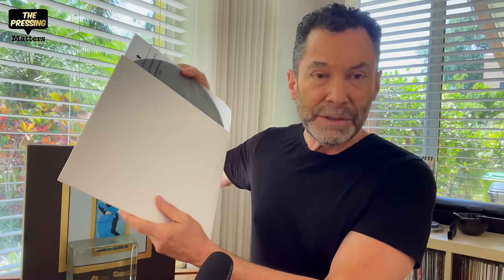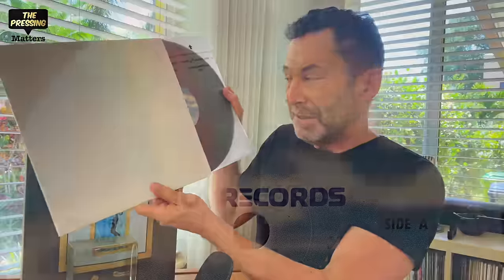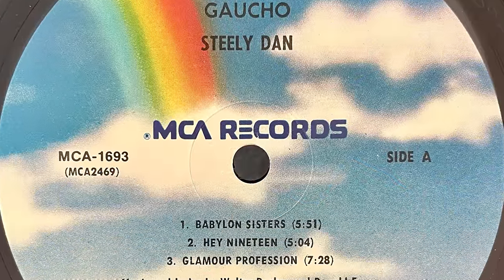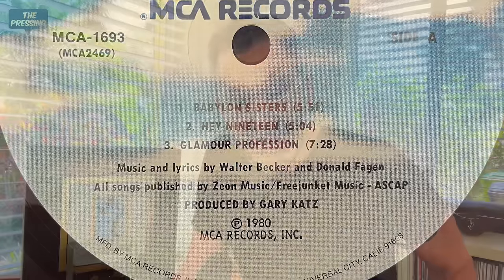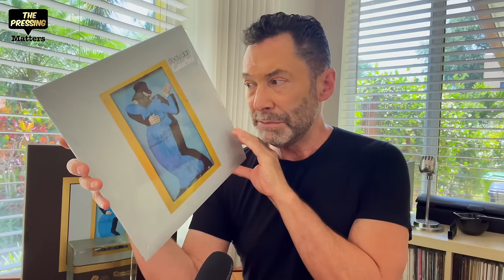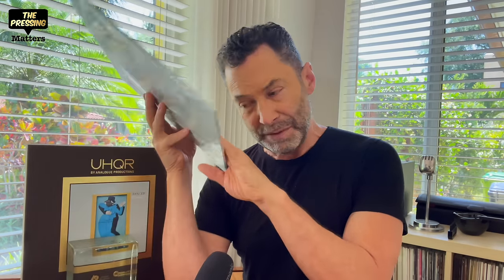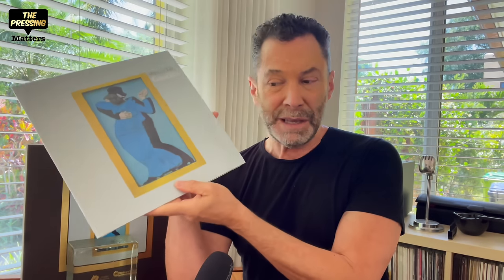Steely Dan Gaucho UHQR Review and Comparison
The Steely Dan Gaucho UHQR from Analogue Productions has finally been released! I had three additional copies of this record I've been evaluating for months and have spent a solid week listening to the UHQR. The other pressings of Steely Dan Gaucho I have are the original RL MD2 Materdisk EDM stamped pressing, The MCA Audiophile pressing and the UME digital pressing.
The Steely Dan Gaucho UHQR is mastered by Bernie Grundman in an all analogue process from a copy tape that was EQ'd by the original mastering engineer Robert Ludwig. It has been cut at 45 rpm on two 200gm Clarity Vinyl records. The records are housed in a gorgeous new high gloss film laminated gatefold jacket by Stoughton and presented in the dowel spine slipcase with gold embossing and inset artwork. There are also notes from Donald Fagan included n the package. It is a numbered limited edition of 20,000.
Does the new Steely Dan Gaucho UHQR stand up with the superb original pressing? Join me as I explore this question!

00:00 Introduction
00:46 Support
01:11 The Original RL Pressing
03:59 The MCA Audiophile Pressing
06:03 The UME Digital Pressing
06:49 The Analogue Productions UHQR
10:53 Level Matching and Noise Floor
11:55 Conclusion

Here's a link to a abcd comparison video using the exact same pressings, but on my buddy's Oswaldo's front end:

Reference System
-Audio Technica AT33EV MC Cartridge
-Hana SL ML Cartridge
-ModWright PH 9.0 Tube Phono Pre
-Cayin A-50T Integrated Tube Amplifier
-System Audio Pandion 30 Loudspeaker
-Elac Debut 2.0 B6.2 Loudspeaker
-Magnapan MMG Loudspeaker
-Tributaries Series 8 Interconnect
-Herron Audio Interconnect Cable
-Definitive Technology ProSound Sub
-Panamax M5300PM Power Filter
-VPI 16.5 Vacuum Record Cleaner
-Avis Record Cleaning Solutions